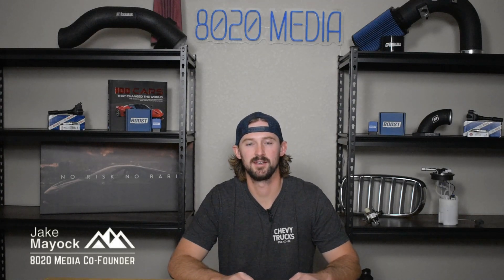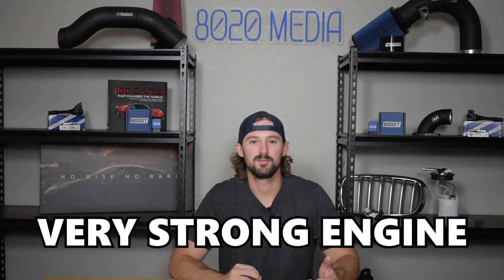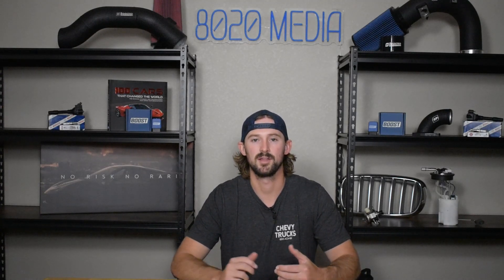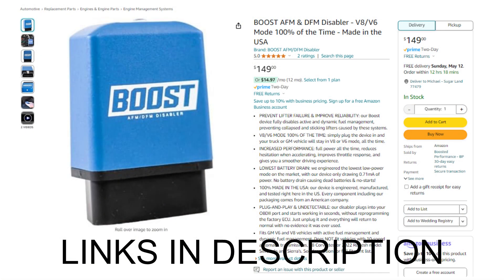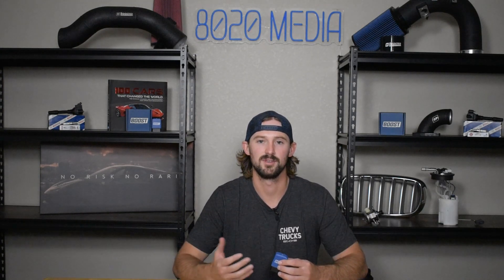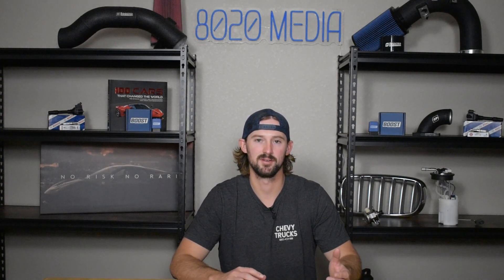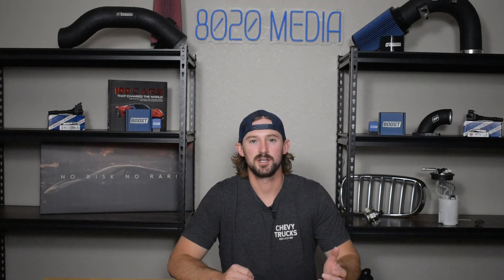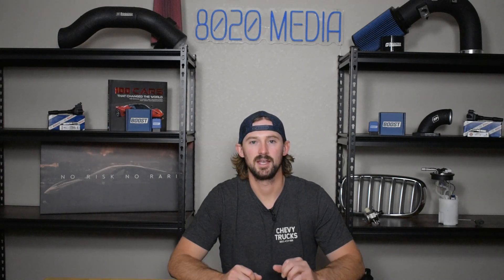GM's 4.3L EcoTec3 | Common Problems & Reliability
In today’s video, Jake explores the most frequently reported issues, their causes, and how they impact the long-term durability of GM’s 4.3L EcoTec3 engine. Whether you're a current owner or considering a vehicle equipped with this engine, we hope this video will provide you with valuable insights to keep your engine running smoothly.

Links to our Boost AFM/DFM Device. This is the best way to support 8020 Media!

8020 Automotive owns and operates a portfolio of content websites and eCommerce stores in the Automotive industry. We provide over a million monthly readers with high-quality automotive content, focused predominantly on technical and performance modification guides.
00:20 – 4.3 EcoTec3 Engine Overview
00:51 – Most Common Engine Problems for GM’s 4.3L EcoTec3
01:15 – 4.3 EcoTec3 Common Problem #1 – AFM/DOD
03:33 – Other 4.3 EcoTec3 Common Problems
04:33 – Chevy/GM 4.3 EcoTec3 Reliability